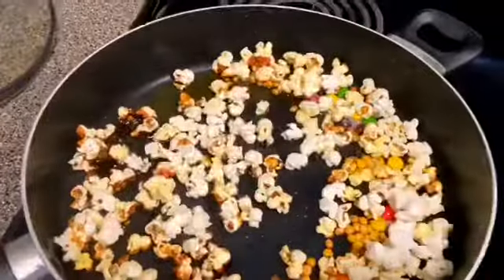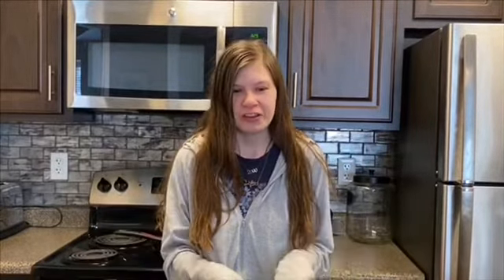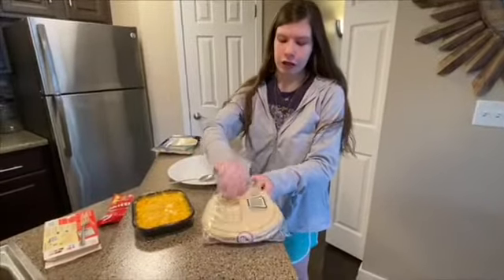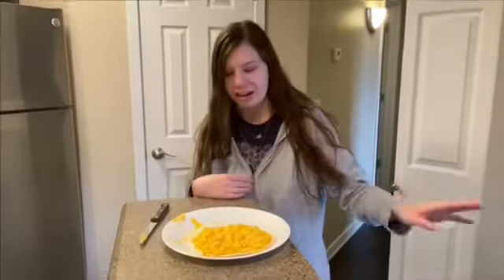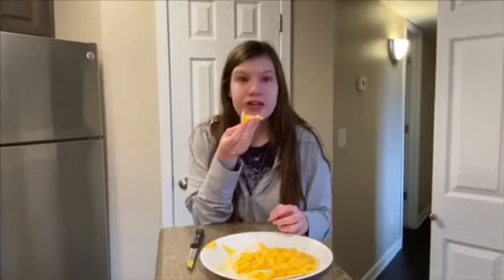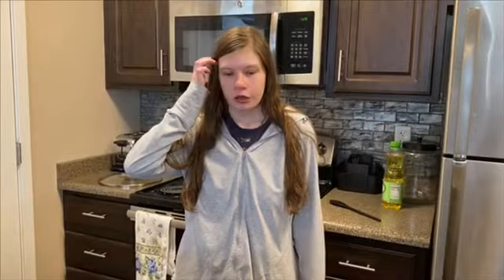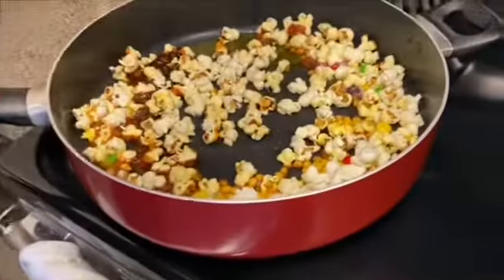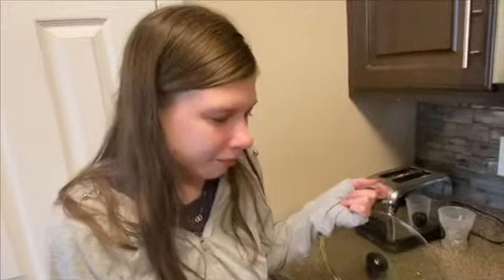Testing VIRAL Tik Tok Food Hacks!! *SHOCKING*|Simply Lauren|2020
Hey guys!! It’s lauren!!! I decided to try out viral tik tok food hacks let’s just say it was very interesting... I might do a part 2 soon!!! This was honestly really fun to film!!! Special thanks to my sister for helping me film this video!!!

MY SOCIAL MEDIAS:
My fanpage Instagram: reessesswift
Fanpage twitter: laurenheartstay
Wattpad:_lauren_e13

Q&A
What do I post on my channel?
I post video stars, fan edits, challenges, vlogs, and more!!!
I am 20 year’s old!
I use video star for my video stars/music videos/fan edits, and iMovie for my vlogs etc.
what do I film on?
My iPhone